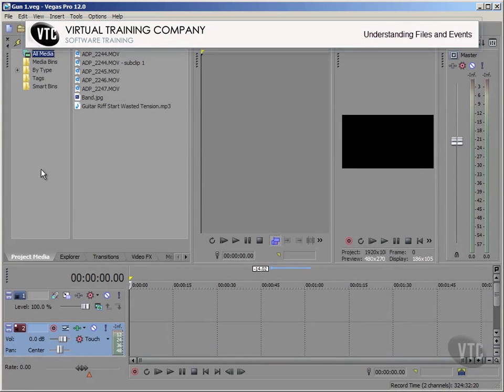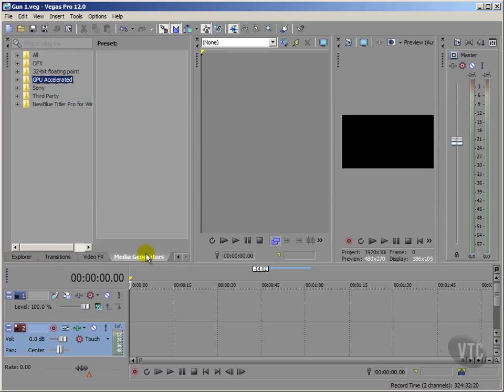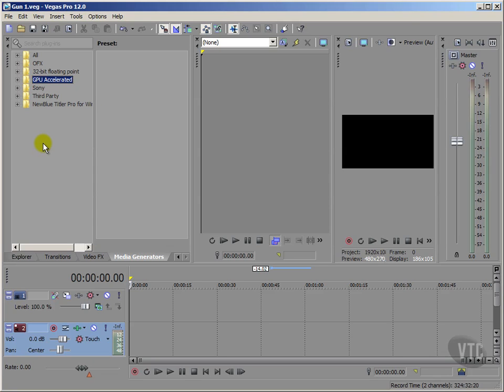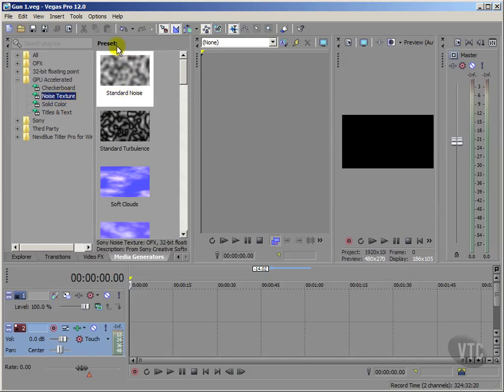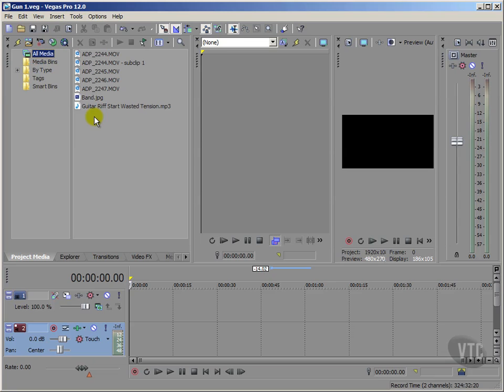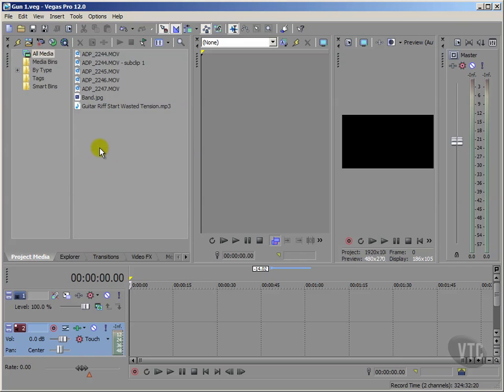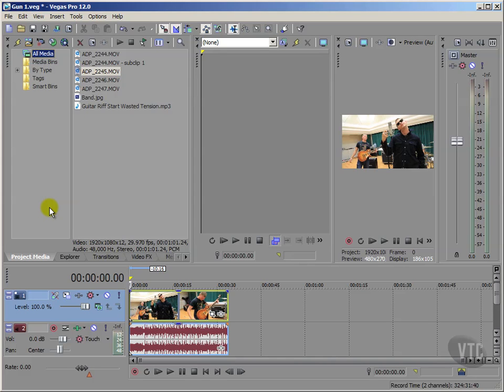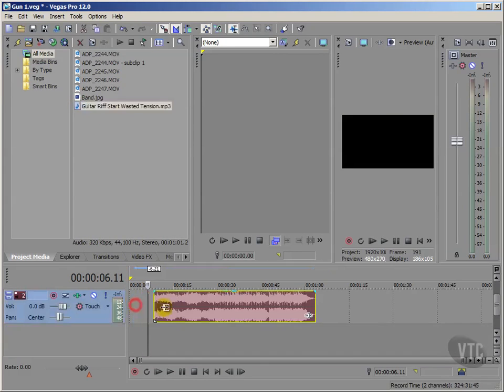25.Sony Vegas Pro 12 - Understanding Files and Events